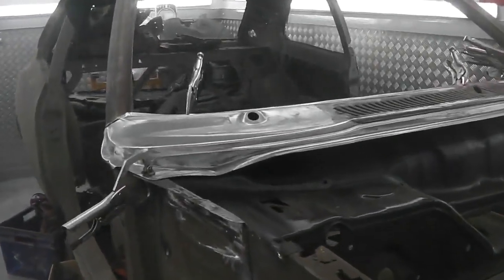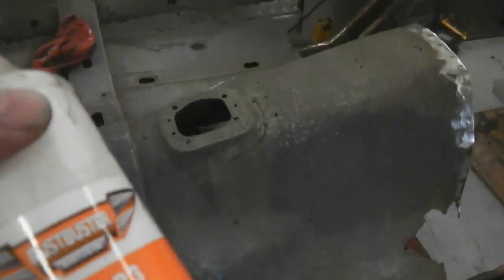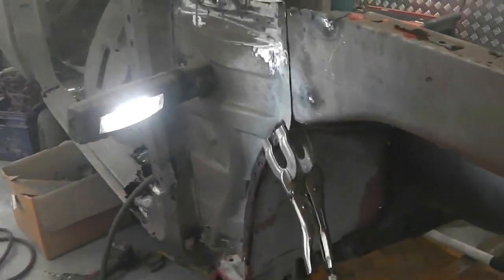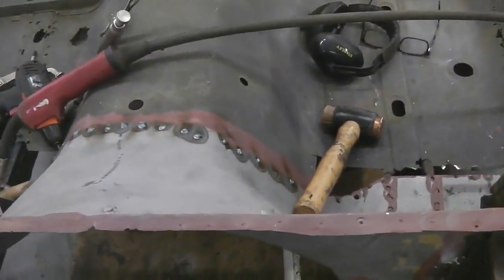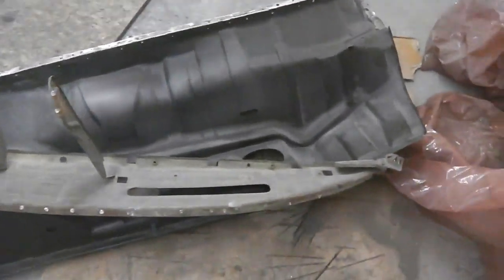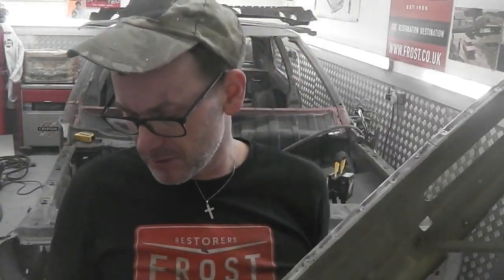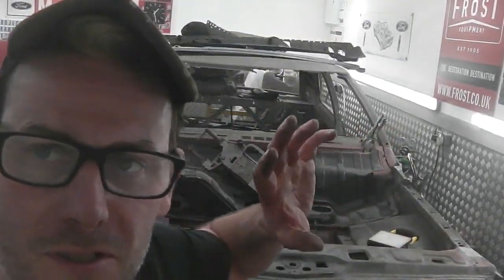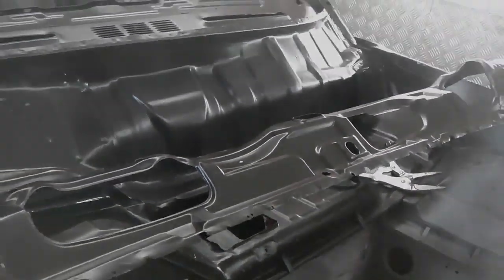Classic Car Restoration - Ford Cortina Mk3 EP10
I release this EP10 early to thank all youtubers and patreons for the massive support ! ENJOY I have been rebuilding this classic and rare 2 door Mk3 GXL, in thisvideo im doing a lot of welding and repairing the front end of the car.